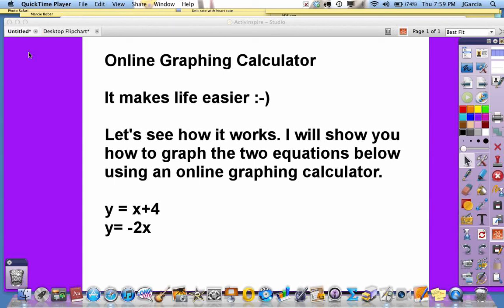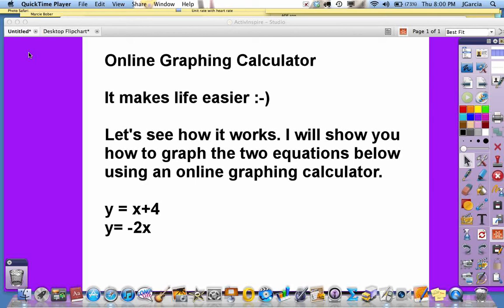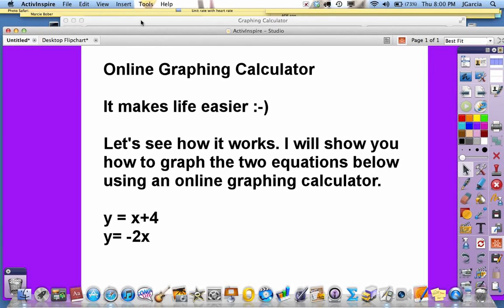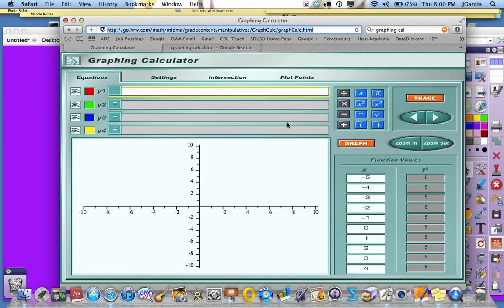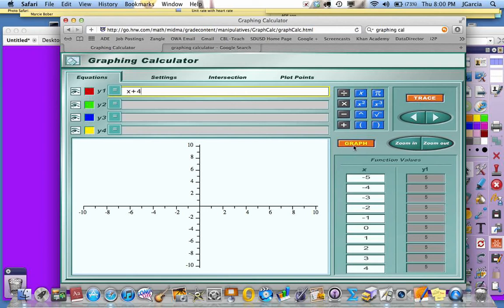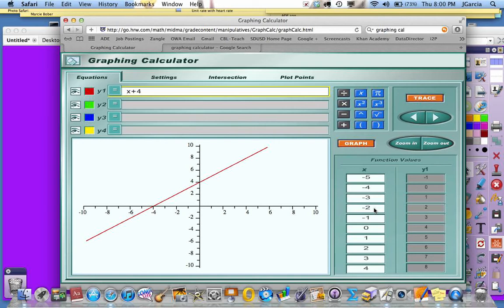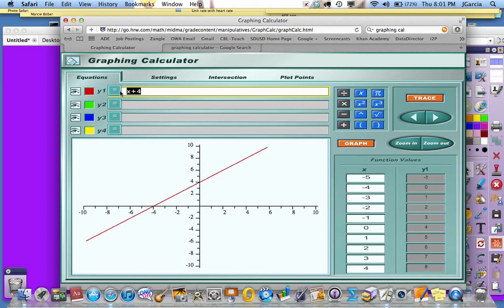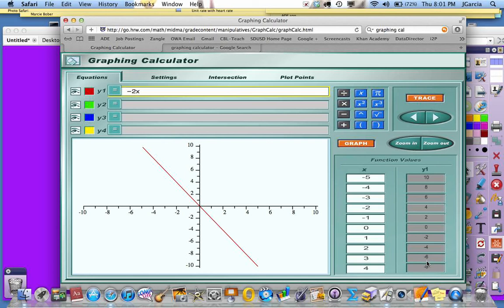How to use an online graphing calculator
Use this video to learn how to use the basic functions of an online graphing calculator.